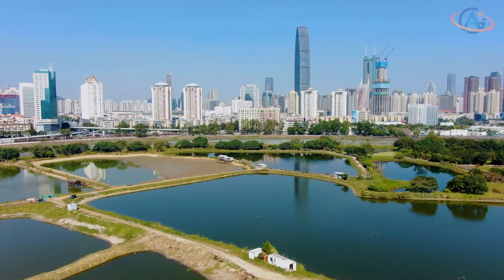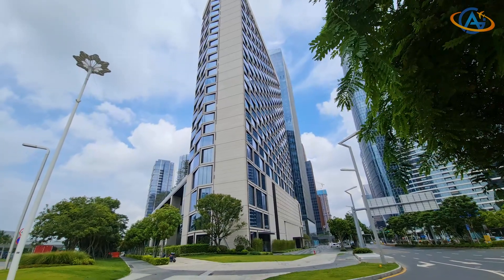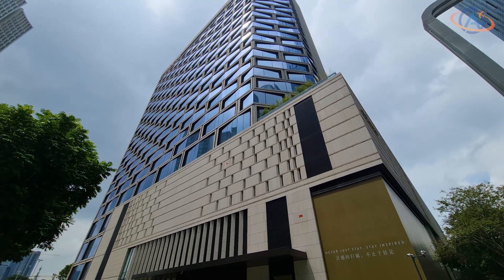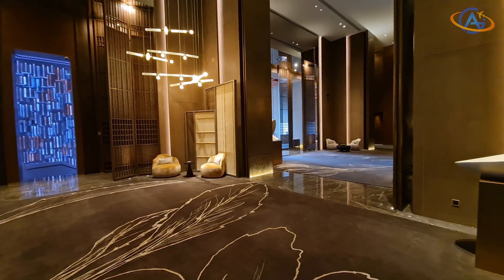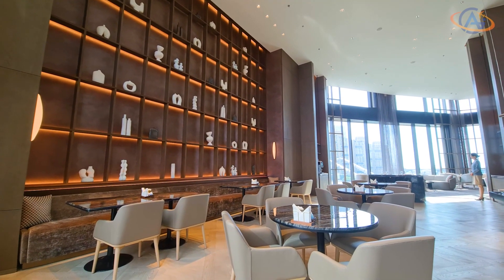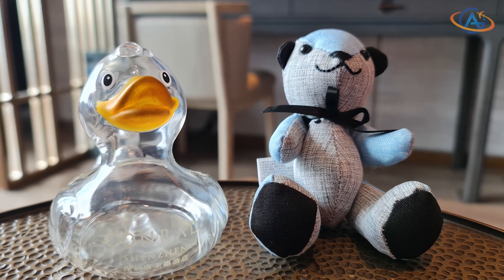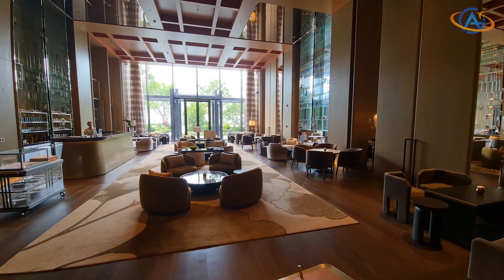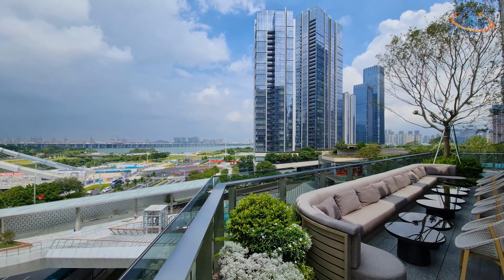Conrad Shenzhen: Hidden Gems and Sky-High Wonders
Get ready to explore Shenzhen's cool side! Join us as we uncover the best spots, high-rise views, and the laid-back luxury of Conrad Shenzhen in Nanshan. From hidden gems to skyline vibes, it's all here. Check out what this place has to offer – it's a journey you won't want to miss!

▬ Important links ▬▬▬▬▬▬▬▬▬▬▬▬▬▬▬▬▬▬▬▬▬▬